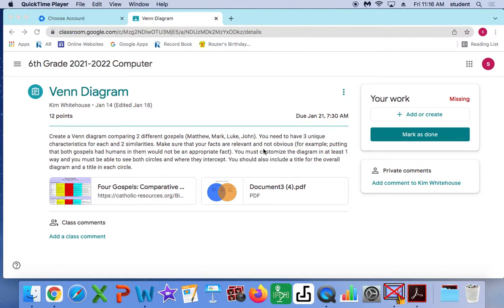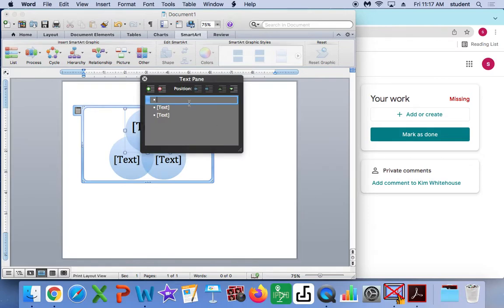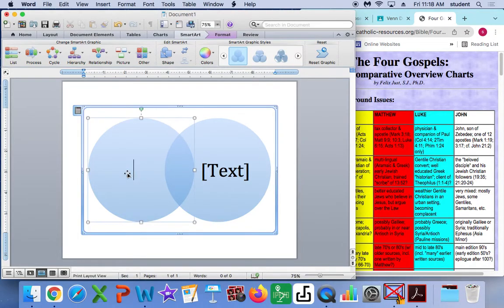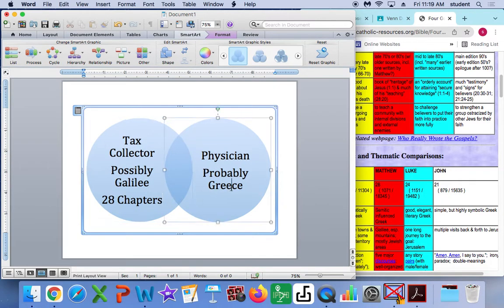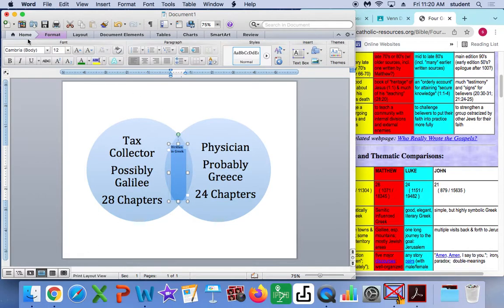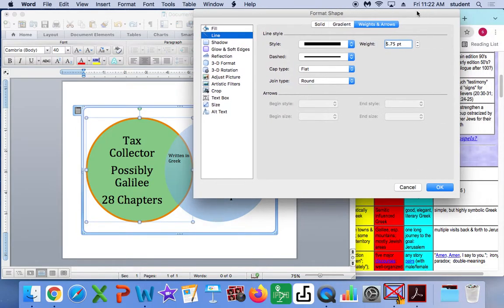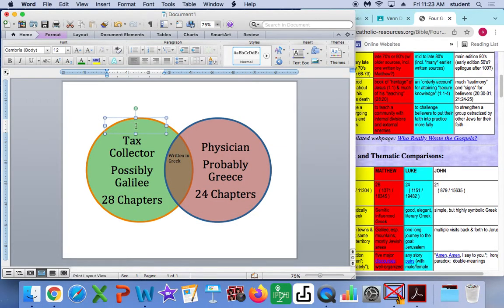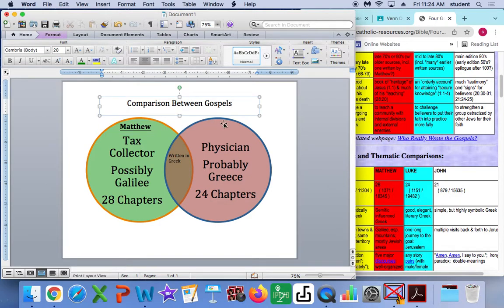6th Grade Venn Diagram